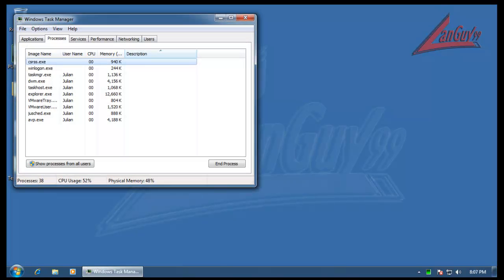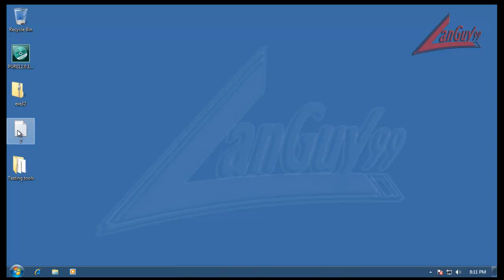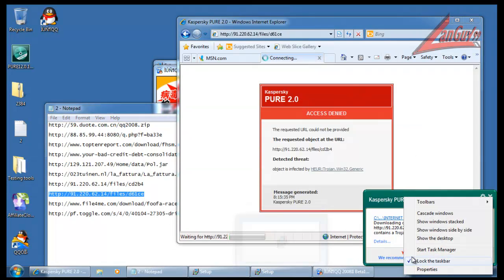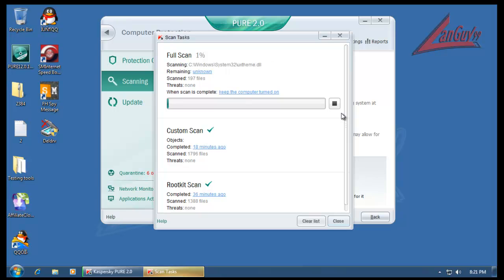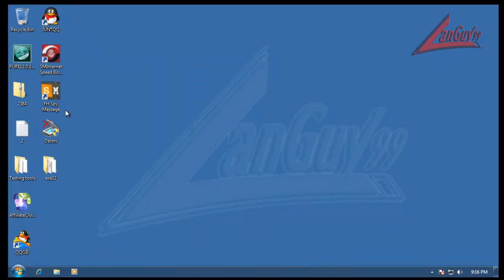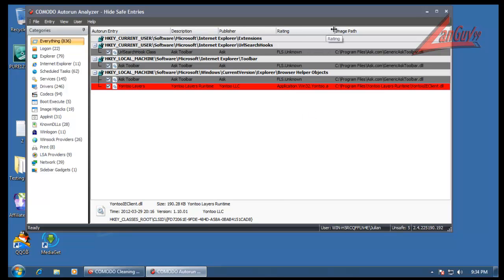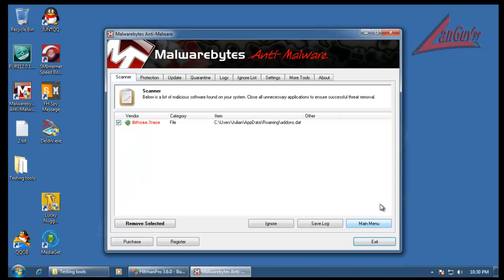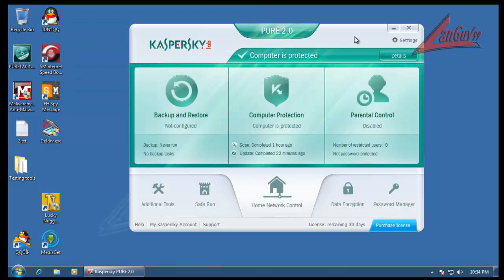Kaspersky Pure 2012